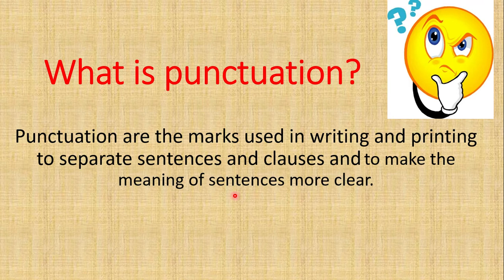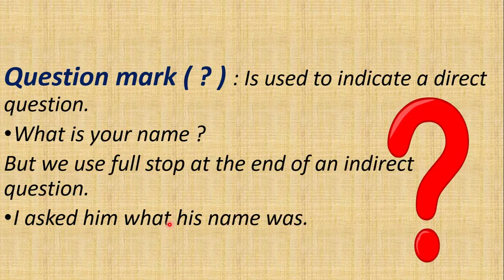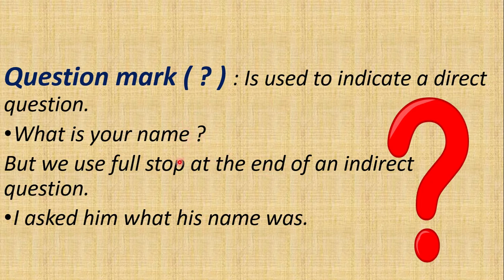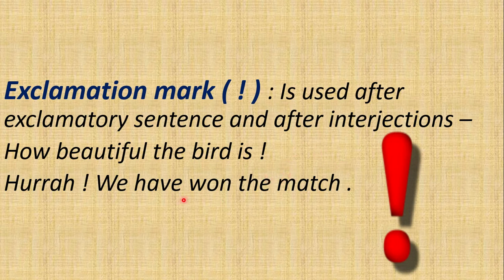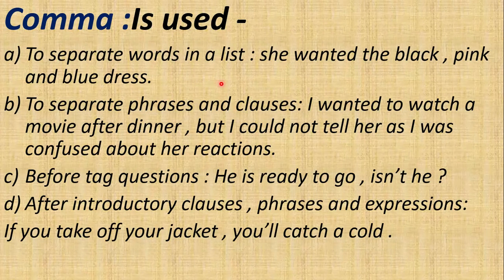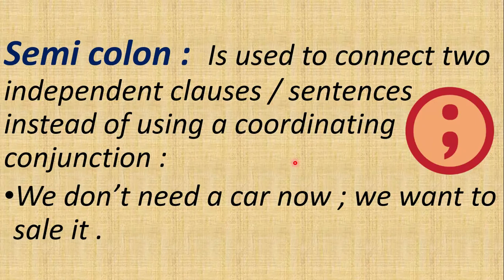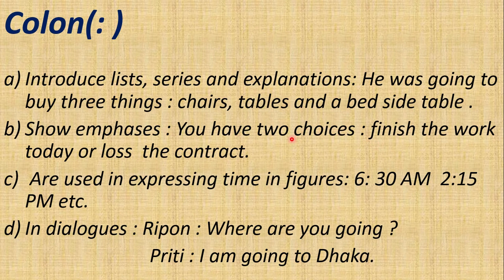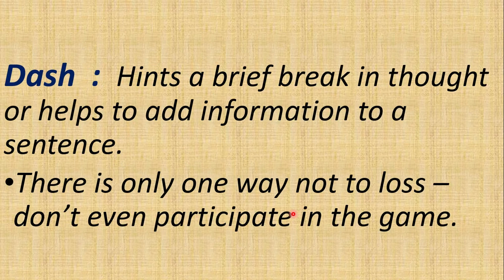Kuliarchar Govt College_For Class HSC & Degree_English_Rules of Using Punctuation Marks_Md Lichu Mia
Online Class of Kuliarchar Govt. College